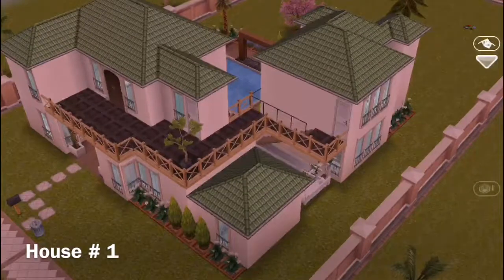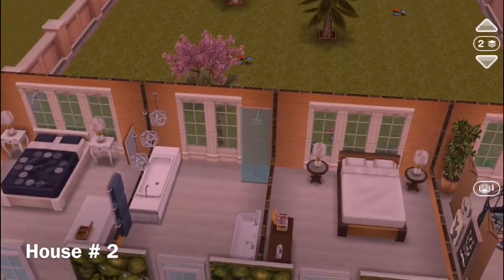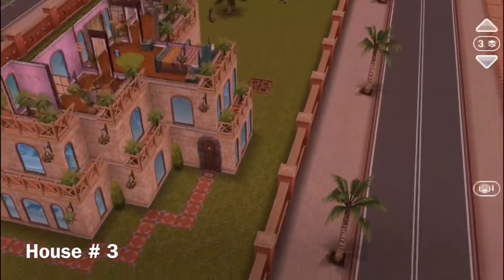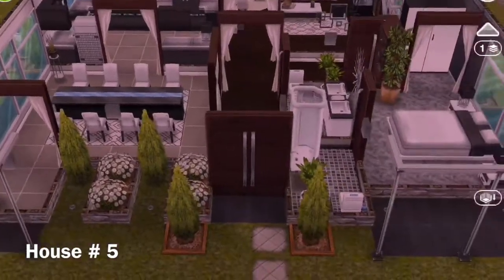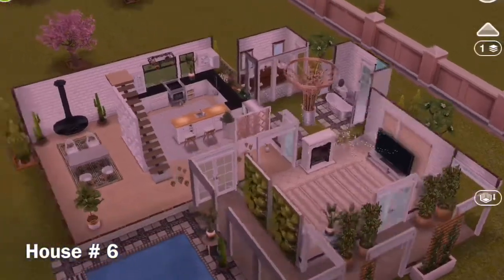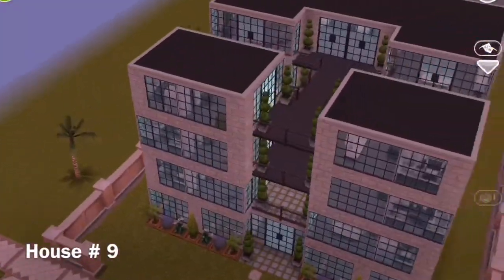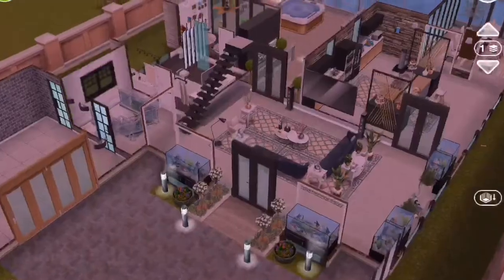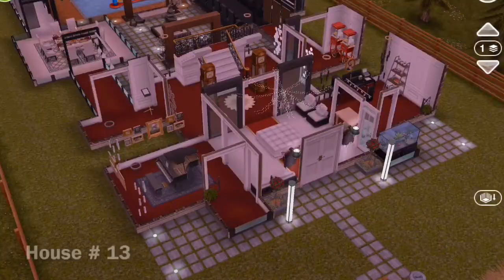Sims Freeplay Architect Homes Review (Late November 2019)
Sims Freeplay contains mature content and is not suitable for younger audiences.
Reviews, remodels, Original builds, stories